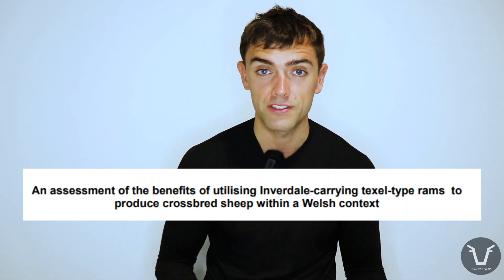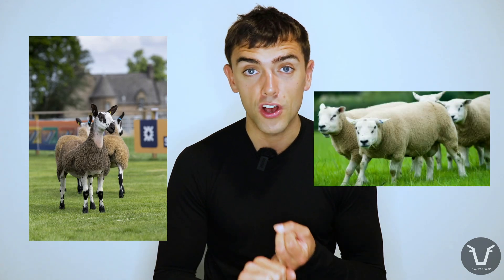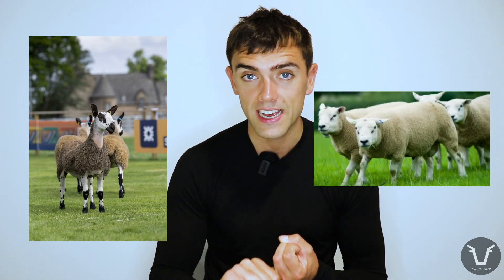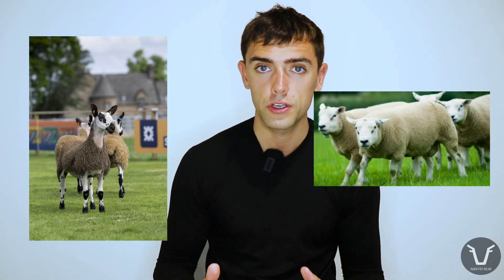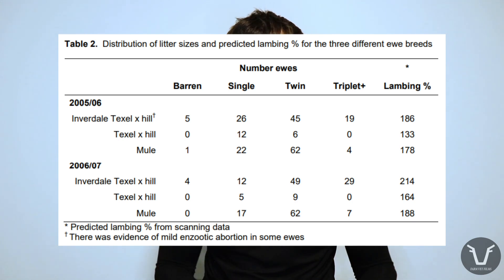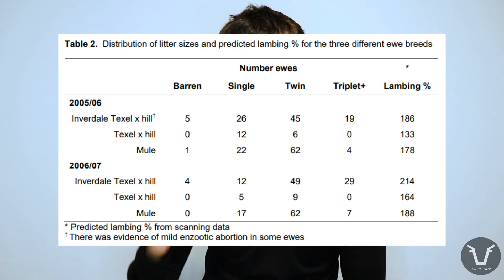INCREDIBLE GENES FOR LOTS OF LAMBS | TECHNICAL #66: Genetics of fecundity in sheep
There are some genes in sheep which radically increase the number of lambs born to a ewe. here I cover the biggies but remember: the science is changing all the time so for an up to date opinion, ring your friendly neighbourhood vet!